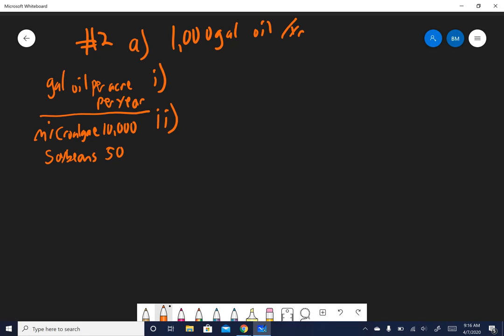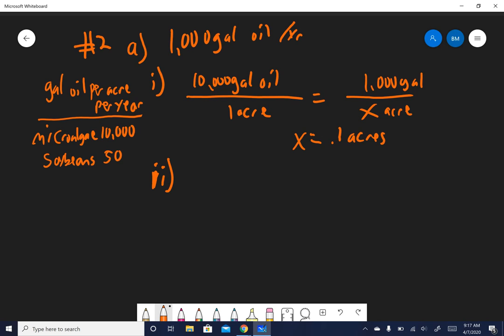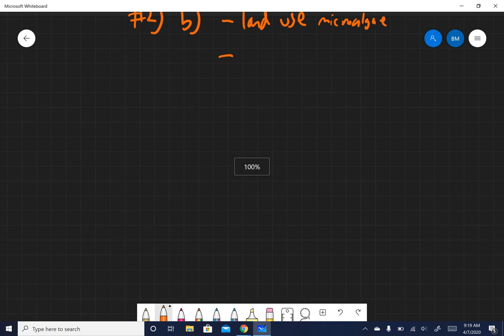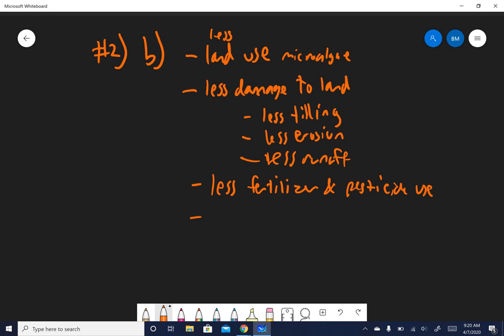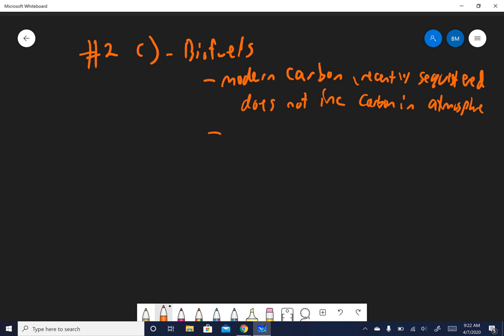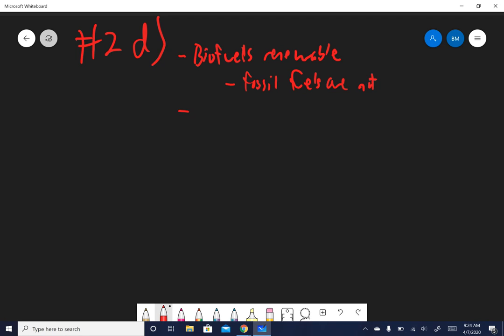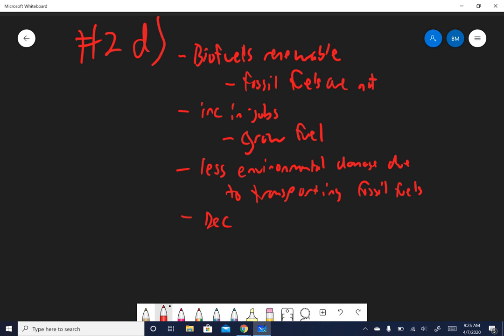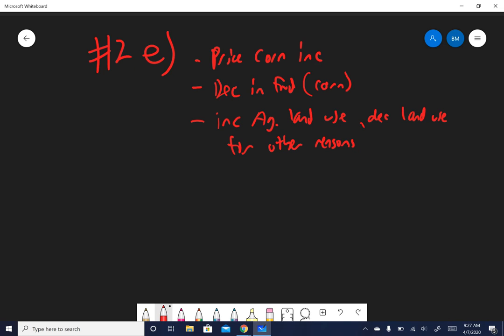APES #1 Apr 7, 2020 9:27 AM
APES #1 went over unit 6 review FRQ #2